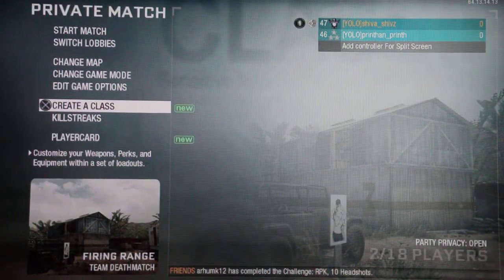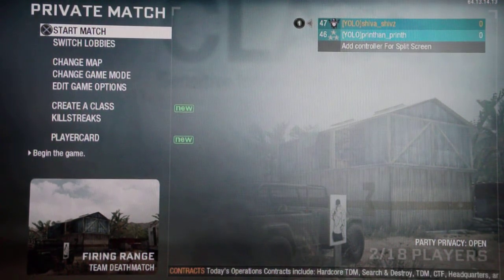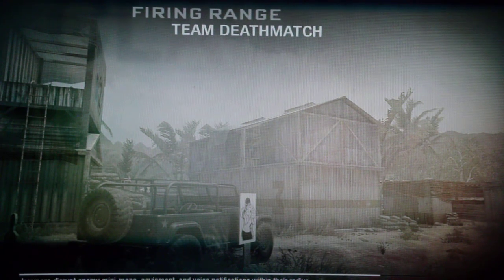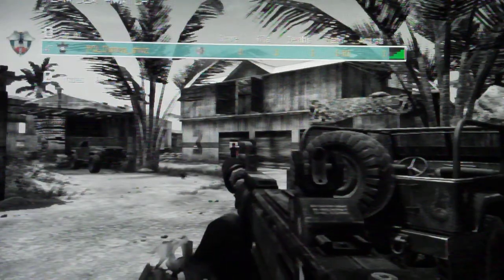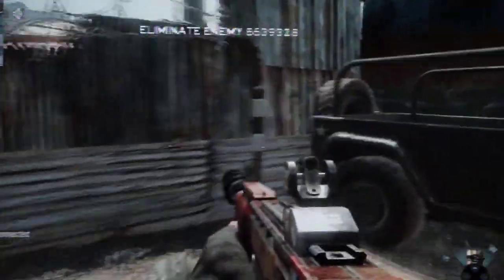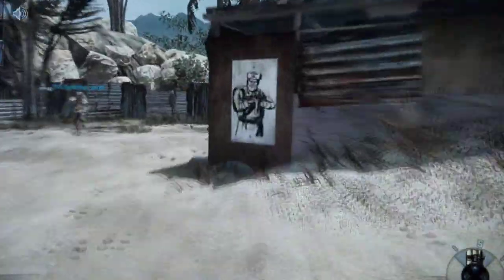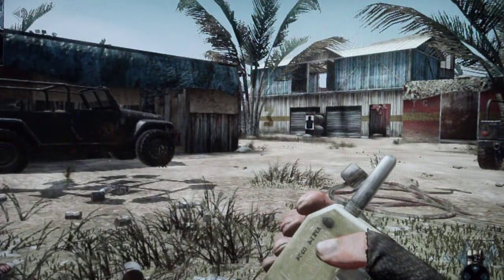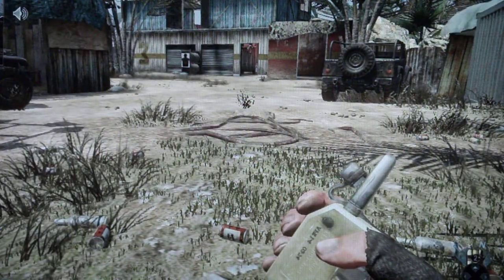c4 vs ballistic knife racing